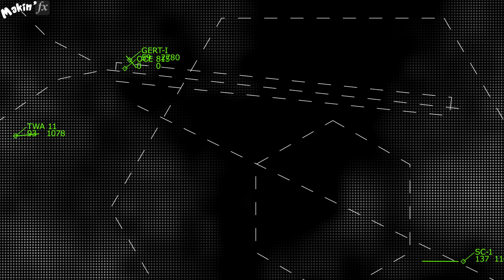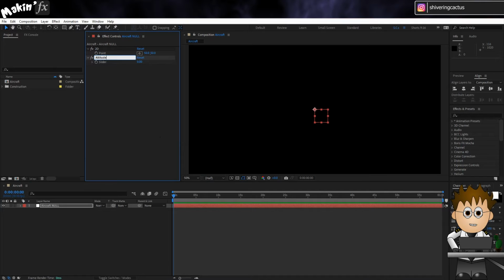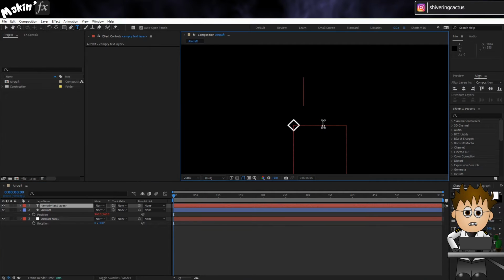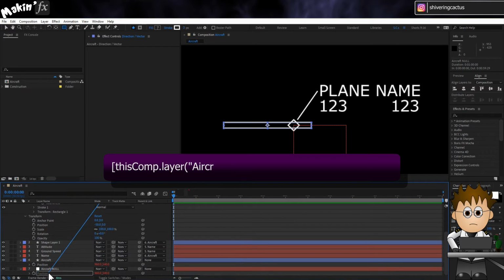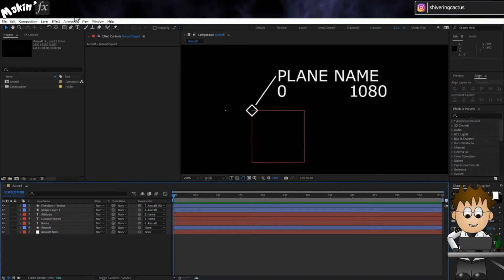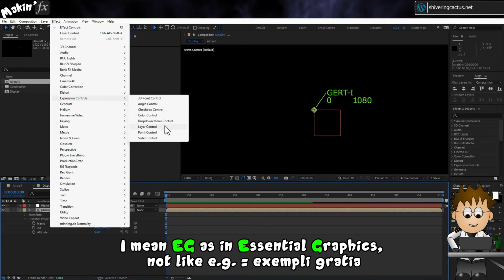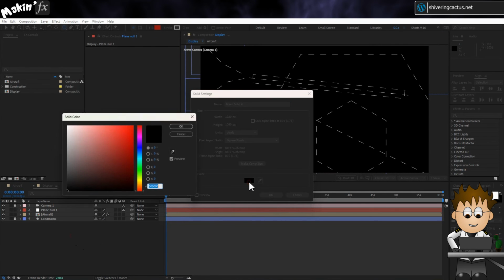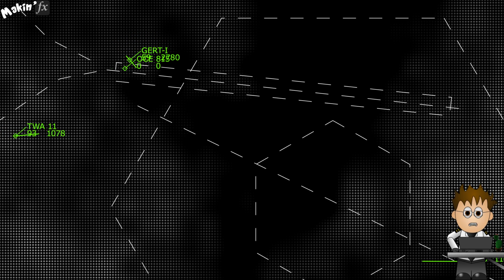Create an Air Traffic Control Display in After Effects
An Essential Graphics tutorial.

Making computer displays is an often overlooked part of VFX work and in this video, I'm going to show how to recreate the look of Air Traffic Control or ATC just using @AdobeVideo  After Effects.  We're going to make use of AE's 3D space, but link 2D text readouts to it using a combination of Essential Graphics, expression controls and some simple expressions.  Once set up, you can then animate "planes" and watch as their ground speed and altitude update automatically.

At the end, once all the animation is complete, I use Posterize Time to create a more realistic feeling update to the display.  Even if you have no interest in ATC, this tutorial shows a very different use of Essential Graphics - which us a tool to allow you to reuse compositions in After Effects without having to duplicate the comps.  And hopefully you'll also pick up some tips for recreating the look of any software.

Quite apart from anything else, I also throw in a shoutout to my favourite radio comedy: CabinPressure by @john-finnemore

*Chapters*
0:00 What we're making
1:18 Tutorial starts
5:42 Need for .speed
08:16 Graphic Essentials
10:51 Now it's all set dressing